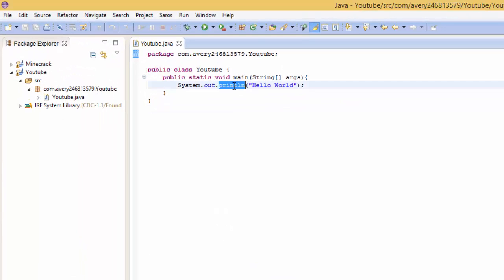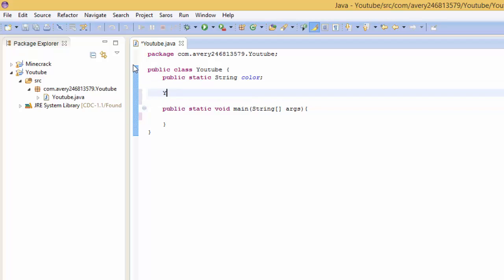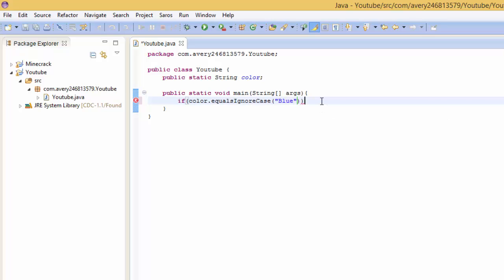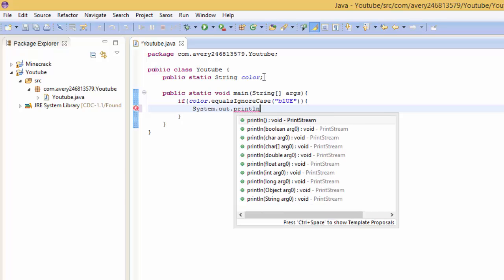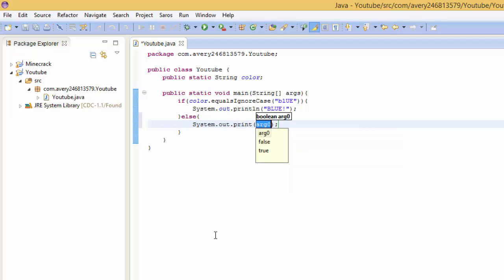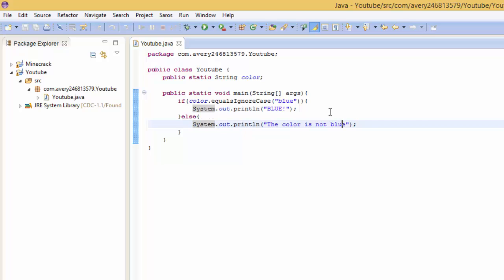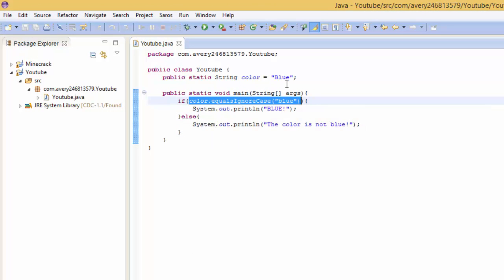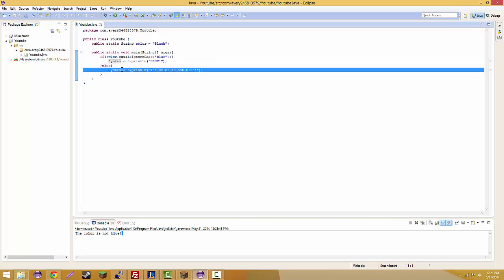Java Programming Tutorial: Episode 4 - If Statments